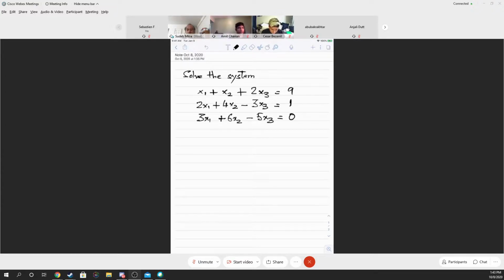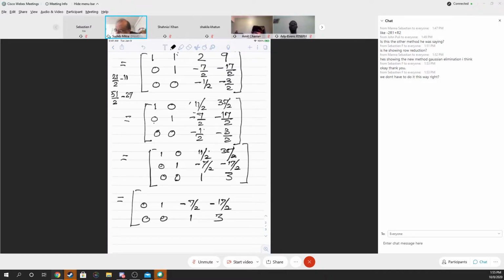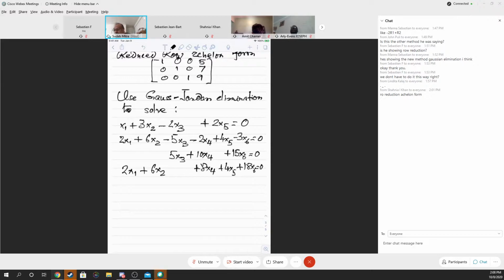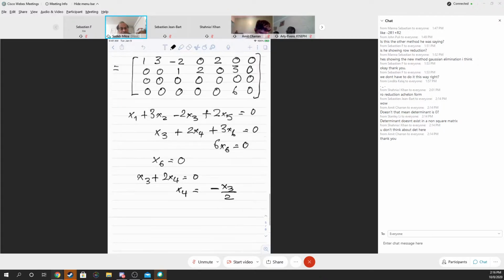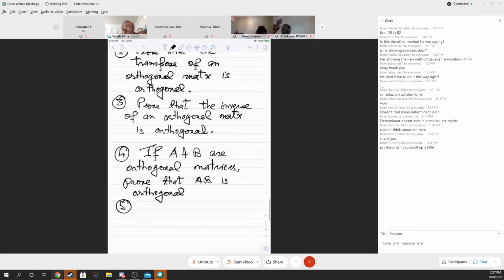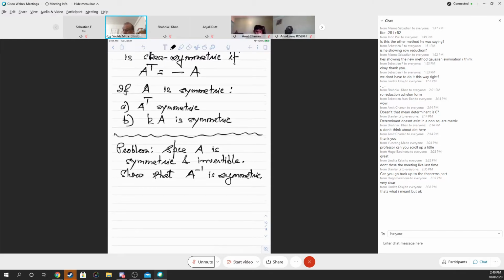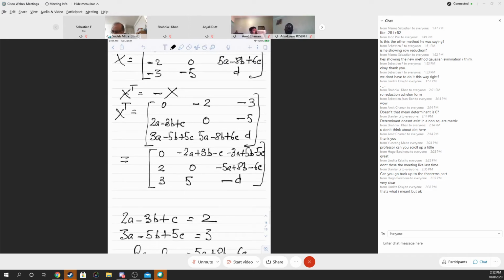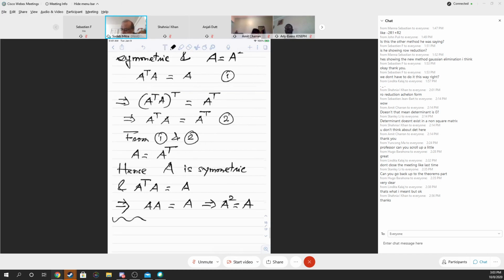Math 231 10 08 2020